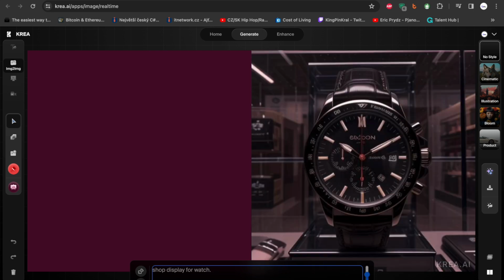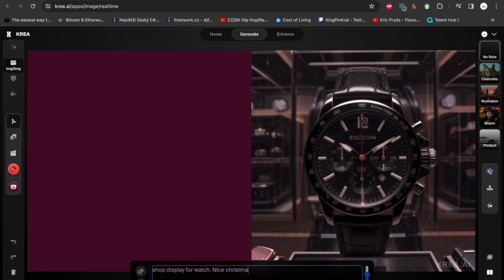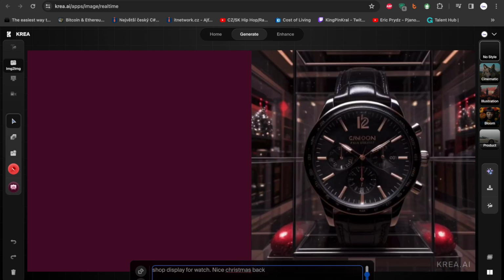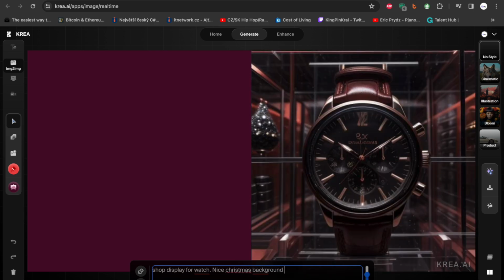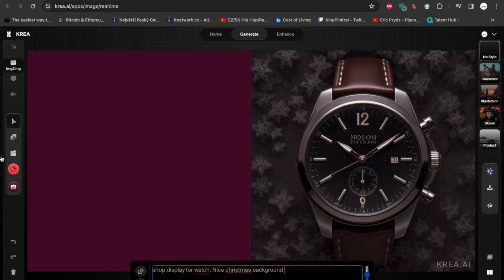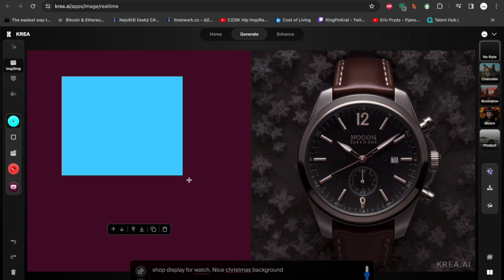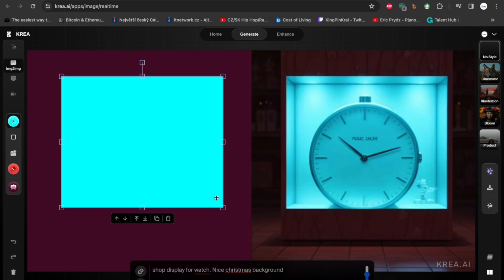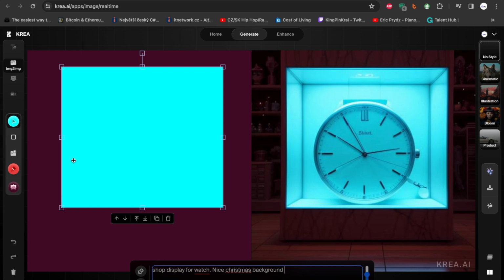Best drowning AI!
Today I will give a brief presentation of the work with the tool from the company Krea, which deals with generating content through artificial intelligence. It's a sample of concrete work on my project that I've been doing recently. I hope you enjoy the video.